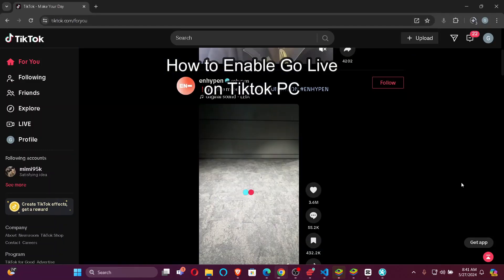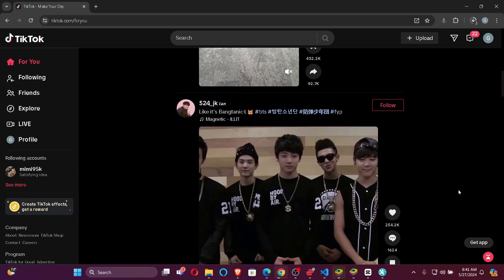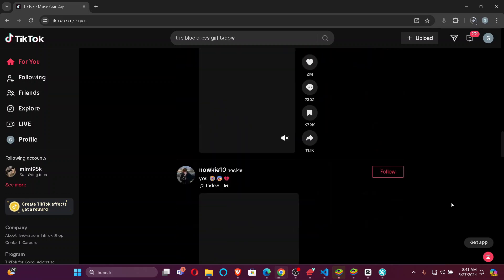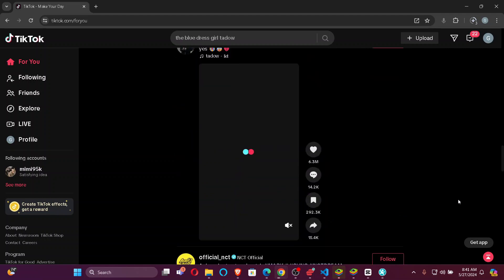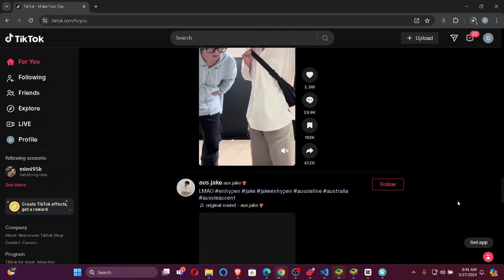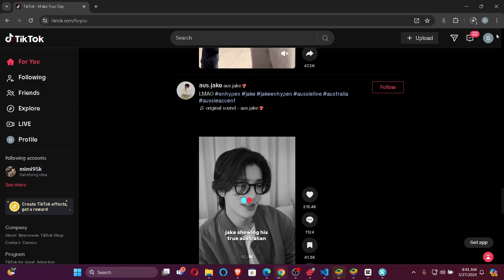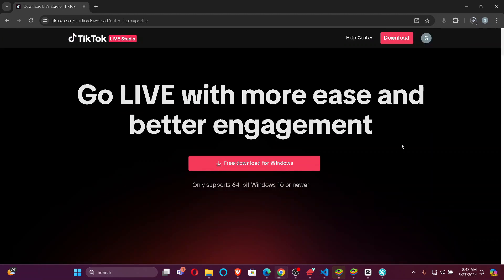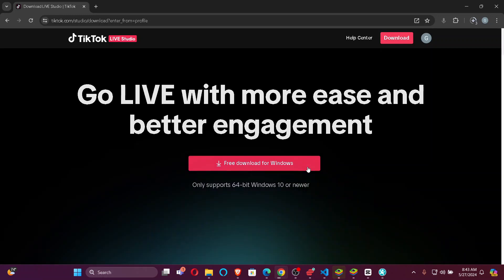How To Go Live On Tiktok PC (2024) | Stream To TikTok From Windows PC (Full Guide)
Want to broadcast your live streams on TikTok from your Windows PC? This tutorial will guide you through the simple steps how to go live on tiktok using pc. Learn how to set up your live stream, customize your broadcast, and interact with your audience.

00:00 intro
00:14 enable go live on tiktok